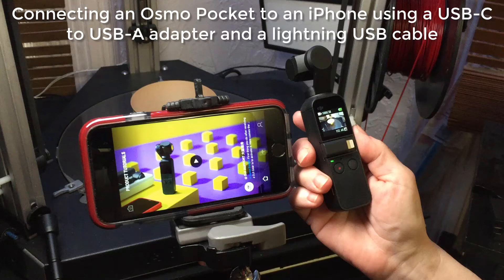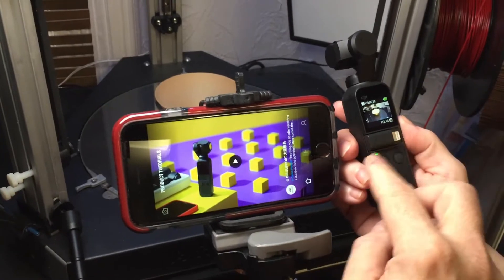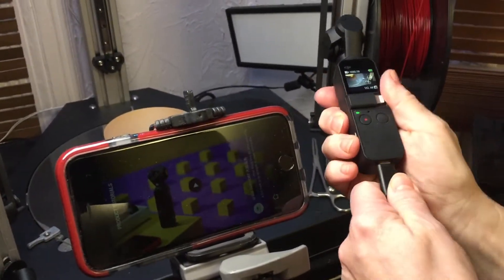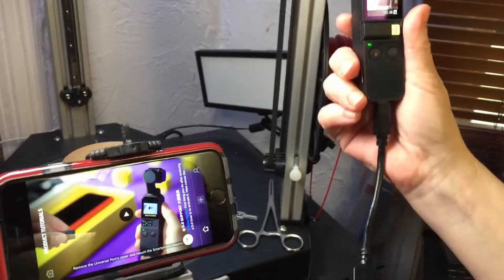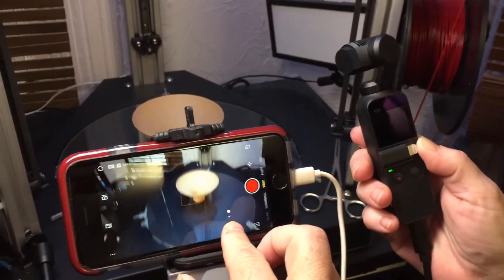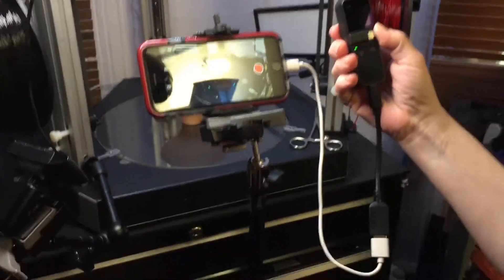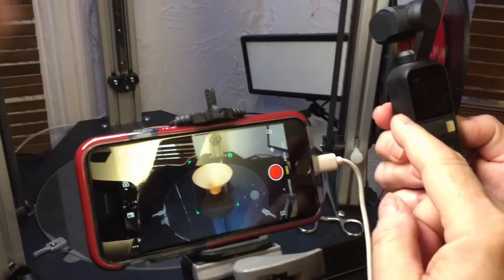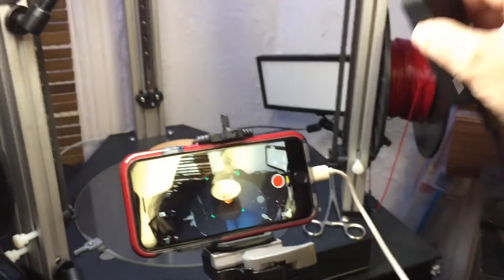Using an iPhone with a DJI Osmo Pocket via a USB Type-C to Type-A adapter and a lightning USB cable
This is a little video just to show one way of connecting an Osmo pocket to an iPhone. This could be useful because as of this recording DJI has not released any accessories for the device.